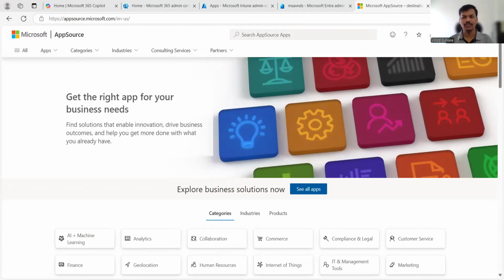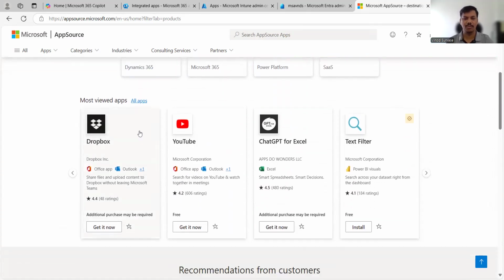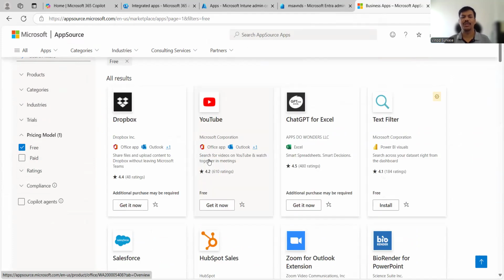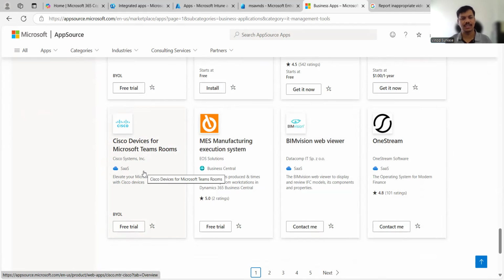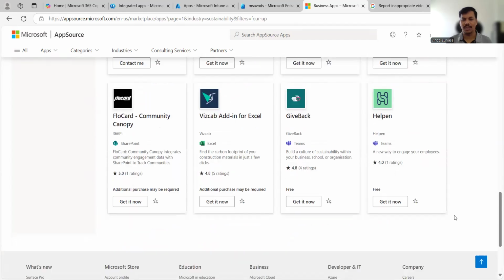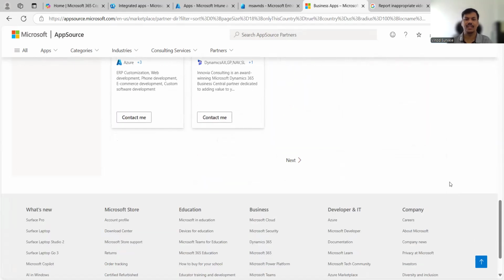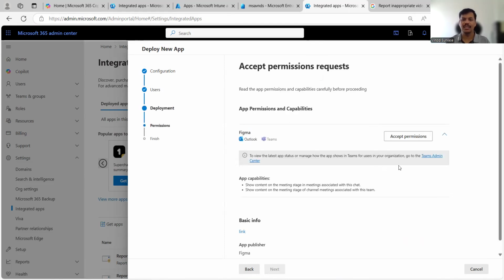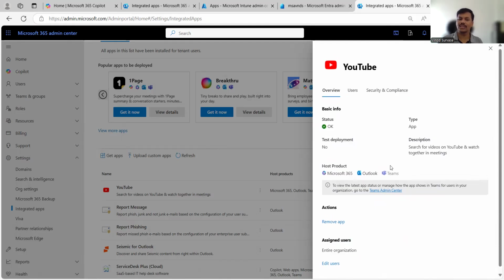How to add Integrated apps in Microsoft 365 tenant for business use-cases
In this step-by-step guide, learn how to add and integrate third-party and custom applications into your Microsoft 365 tenant to enhance business productivity and streamline workflows. We’ll cover:

✅ Accessing the Microsoft 365 Admin Center
✅ Adding apps from the Microsoft App Store
✅ Integrating enterprise applications via Entra ID (Azure AD)
✅ Configuring Single Sign-On (SSO) and Permissions
✅ Managing user access and security settings
✅ Real-world business use cases for app integration

Whether you're an IT admin, security professional, or business owner, this tutorial will help you effectively integrate apps into your Microsoft 365 environment.

📌 Watch now and optimize your M365 app integrations!